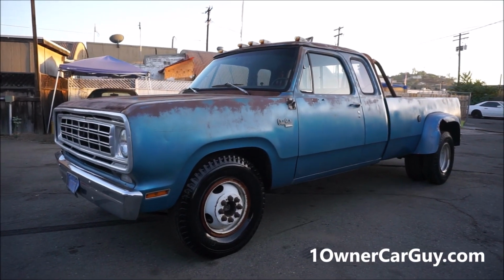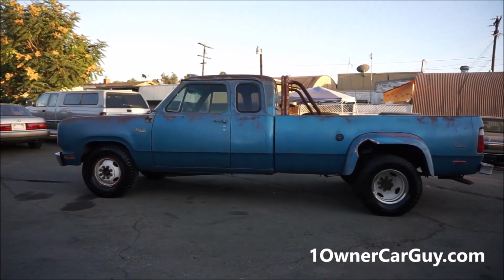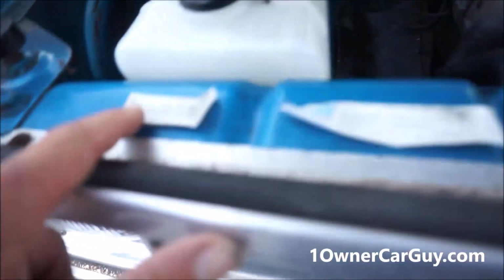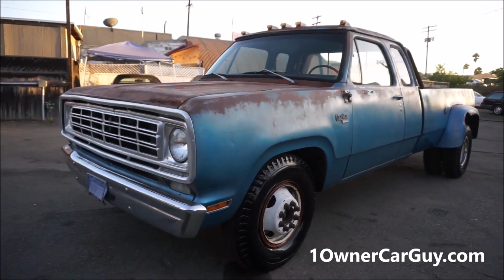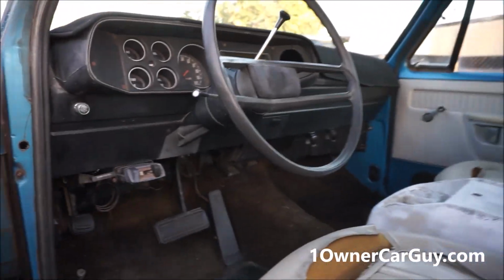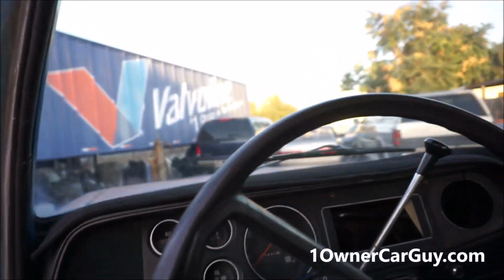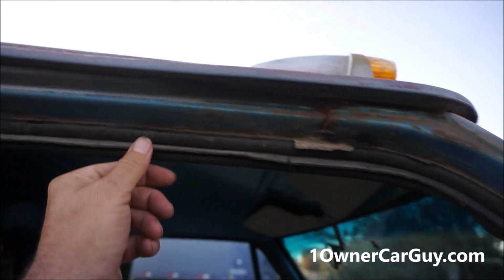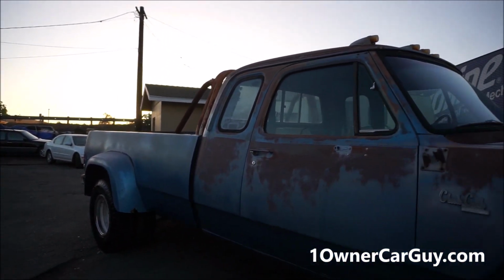DODGE 300 CLUB CAB DUALLY FOR SALE ~ PATINA ORIG CLASSIC 1 TON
Clean Classic Mopar Pickup Truck. 1976 Dodge D30 D300 Club Cab 440 Dually Big Block. Video w options For Sale Restore or drive as is
from wikipedia
A redesign of the D series for 1972 introduced a more rounded look. This redesign, which lasted until 1980 with minor changes, included new features such as an independent front suspension and pocketed taillights (the distinctive reverse-on-top lights were recessed to .25 in (6.4 mm) to avoid damage in loading docks and confined spaces). Styling cues, such as the scalloped hood and rounded fenderwells, were similar to the rounded, smooth look of the 1971 Plymouth Satellite. These trucks were built with a considerable amount of galvanized steel to resist rust and corrosion, making them very durable.

Dodge pioneered the extended-cab pickup with the introduction of the Club Cab with the 1973 models. Available with either a 6.5 ft (2.0 m) or 8 ft (2.4 m) Sweptline bed, the Club Cab was a two-door cab with small rear windows which had more space behind the seats than the standard cab, but not as long as the four-door crew cab. Inward-facing jump seats were available, providing room for 5 passengers. 1974 saw the introduction of the 440 cu in engine as an option for the light trucks, as well as a "Dyna-Trac" dual-rear-wheel option on D300 pickups with a 10,000 lb (4,500 kg) GVWR.

The 1972 D series was made famous in the television show Emergency!, where a D300 chassis-cab was the featured paramedic rescue squad vehicle for all seven seasons.

Notable models produced during this era were the 1978–1979 Li'l Red Express, the Warlock, the Macho Power Wagon, the Macho Power Wagon Top Hand, Macho Power Wagon Palomino, and the Adventurer. The colors of the Dodge Macho Power Wagon Palomino were the same as a Palomino horse (all Li'l Red Express trucks were Adventurers, though not vice versa). Another rare model is the Midnite Express, which was available for the 1978 model year only. This truck was equipped much like the Li'l Red Express with exhaust stacks, wheels, and gold pinstriping. The Midnite Express was painted black instead of red and featured a "Midnite Express Truck" decal on the door. Most Midnite Express trucks were powered by the 440 engine, instead of the 360 like the Li'l Red Express. All of these trucks were considered "lifestyle" pickups and were marketed to an audience that wanted specialty, personal use trucks.

The 1978 models also saw the introduction of the first Diesel powered Dodge pickup truck. Available as an economy choice in light-duty trucks and B-series vans was Mitsubishi's 6DR5 4.0 L inline six-cylinder naturally-aspirated diesel, rated at 105 hp (78 kW) at 3500 rpm, and ~230 N·m (~169 lb·ft) at 2200 rpm. The diesel used standard Dodge manual and automatic transmissions via specially made adapter plate which had the LA V8 bolt pattern. This rare factory option, VIN code H, was the result of fuel crisis and the collaboration of Chrysler and Mitsubishi.[6] The engine, while being trustworthy and having far better economy than any other engine in the Dodge lineup at the time, suffered from low power output and was considered to be underpowered by American standards, even though it was previously used in the Japanese 3.5-ton cab-over Mitsubishi T44 Jupiter Truck and in industrial applications. Because of the low sales, it was phased out quickly, and as a result, it became practically a single-year specialty.

D200 based M880 CUCV
Thousands of D-series trucks entered military service as the M880 series CUCV.

1 Owner Car Guy   (Nathan Wratislaw)